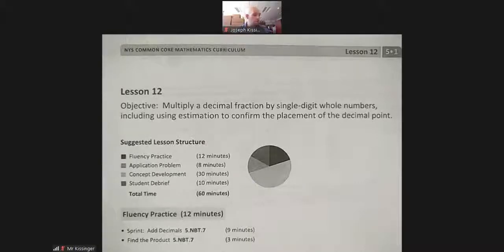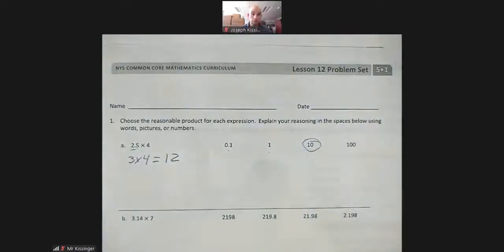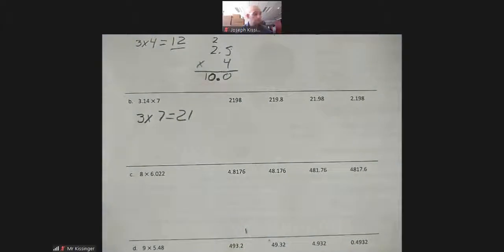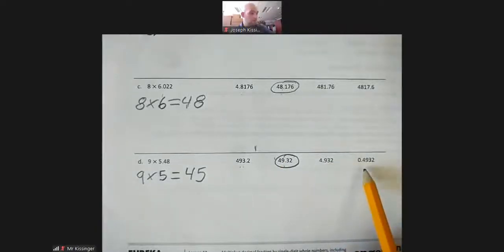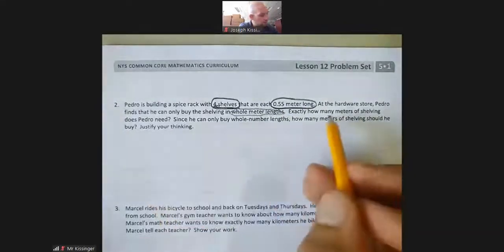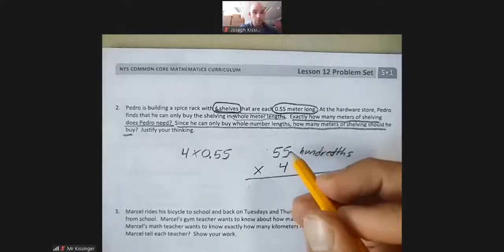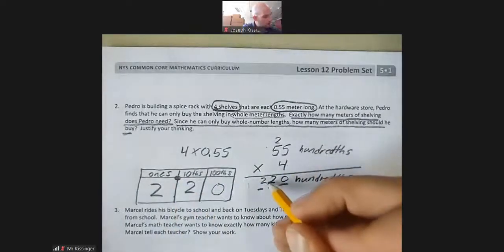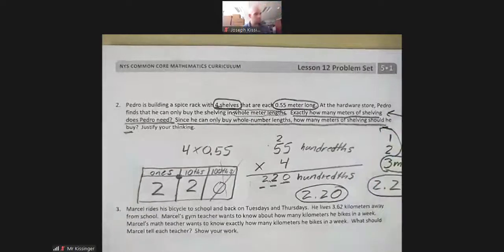5th Grade EngageNY Math - Module 1 Lesson 12 Multiplying Decimals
5th Grade EngageNY Math -  Module 1 Lesson 12 Multiplying Decimals